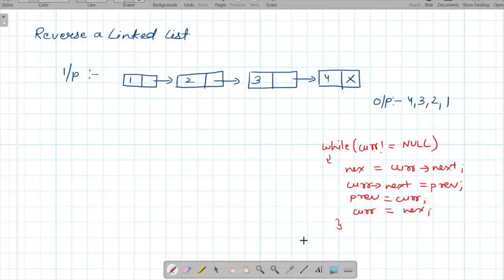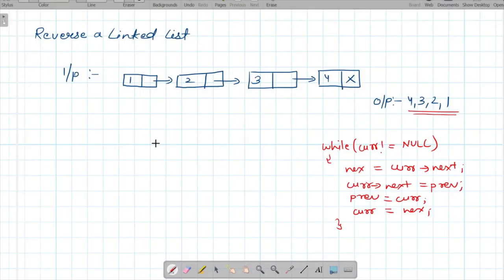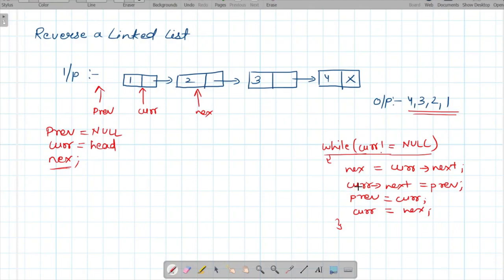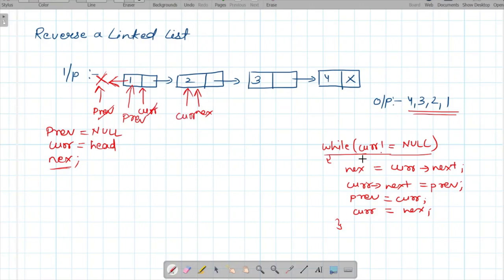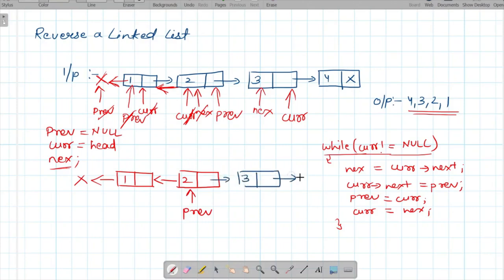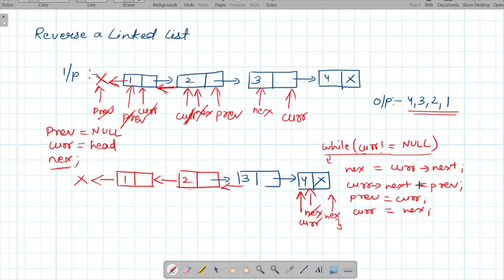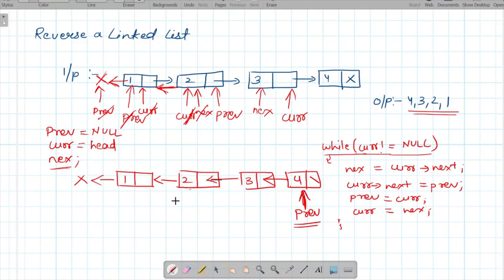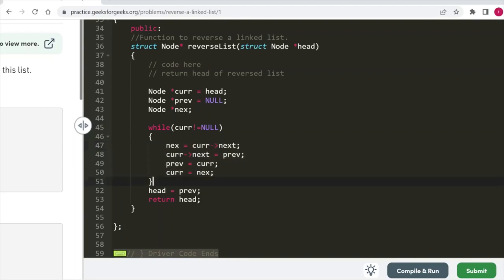7. Reverse a linked list | Linked List Data Structure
Reverse a linked list | Linked List Data Structure